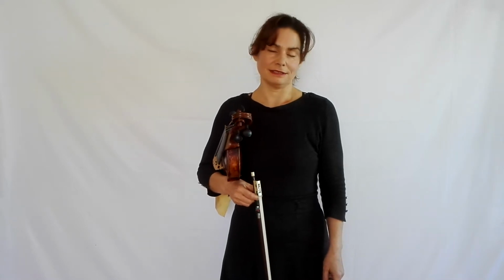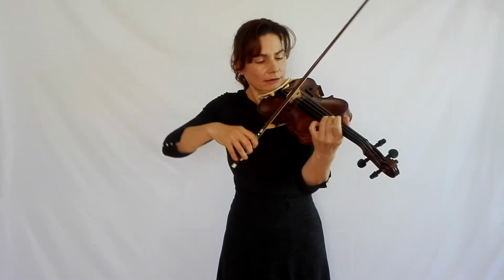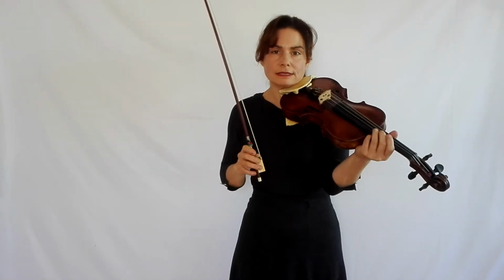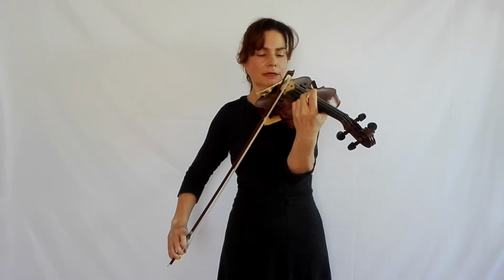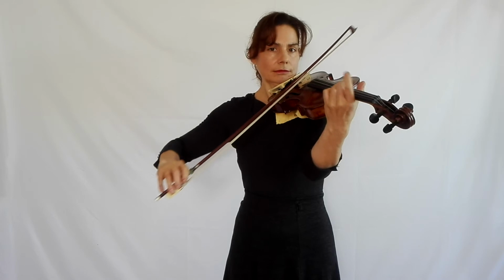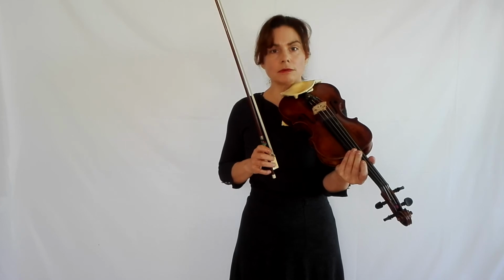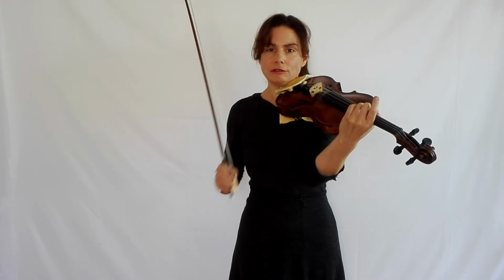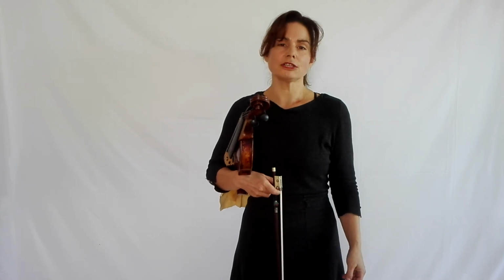Mazas Etude no. 3 : Tutorial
In this video I talk about how to practice this etude and which bow technique is required.
For some of the bow technique in this etude my tutorial on Sevcik's variation no.4 can be helpful :